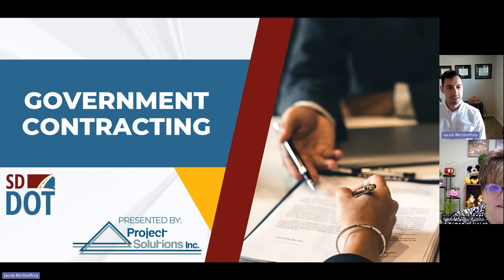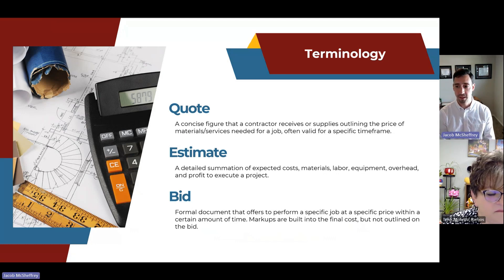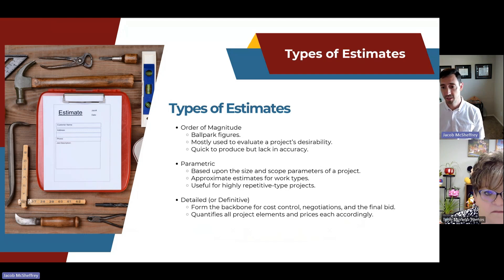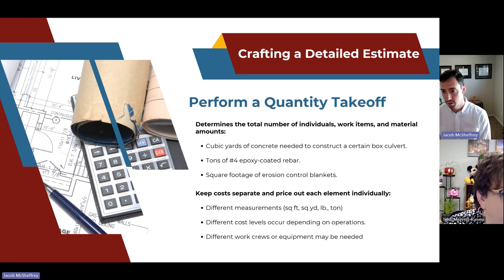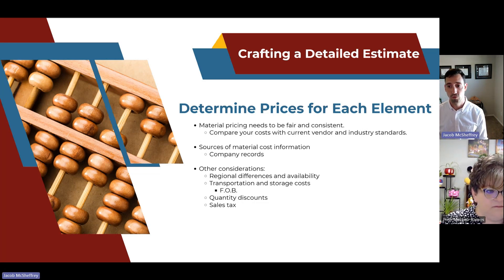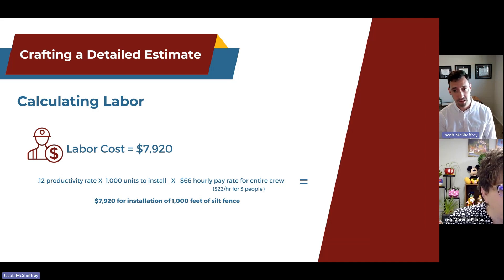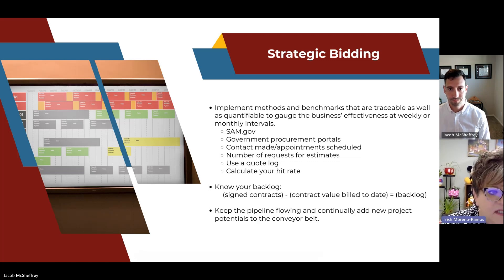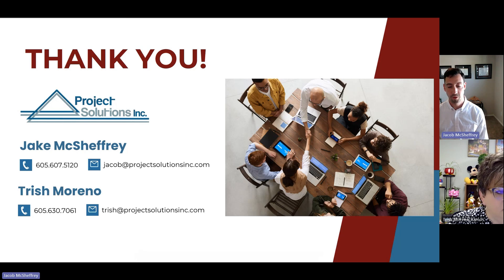Government Contracting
- Terminology
- Types of Estimates
- Crafting a Detailed Estimate
- Strategic Bidding